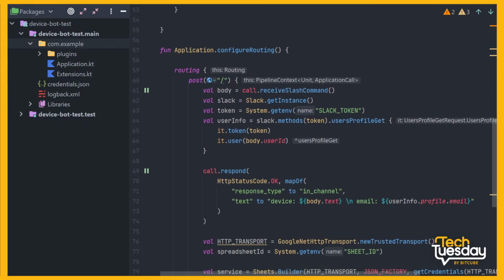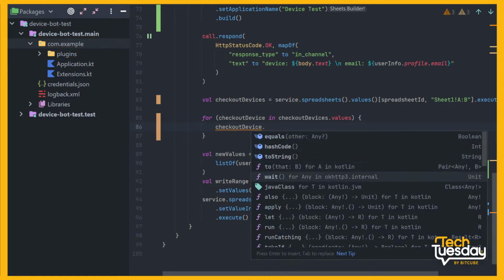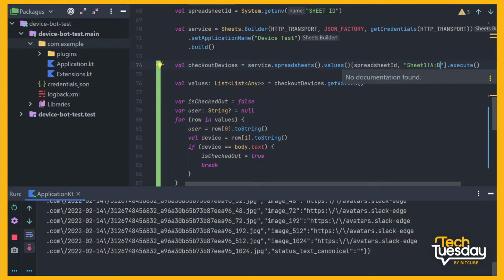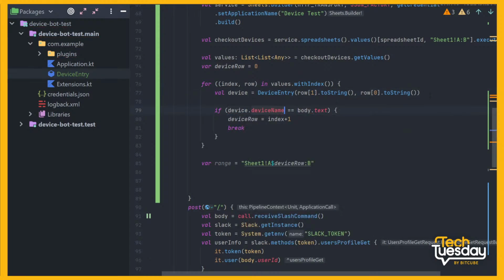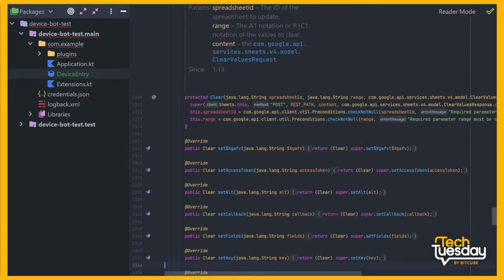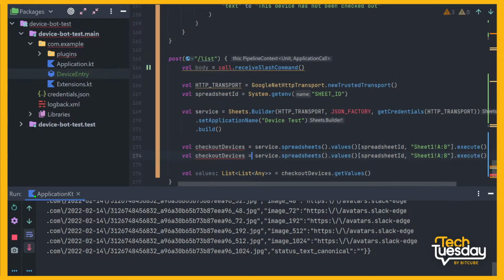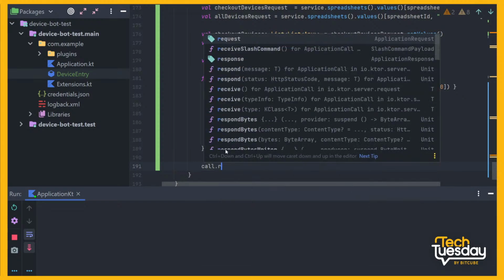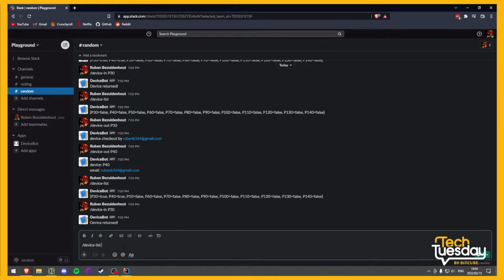Tech Tuesday - Building a slack bot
Pre req:
Basic API knowledge would help a lot in this video. Since we will be setting up routes and triggering them like a normal API.

This bot will be written in Kotlin, but do not fear, you can use any other language that supports the slack SDK (Or you can do the parsing and all the other good stuff by yourself if you use a language the SDK does not support)